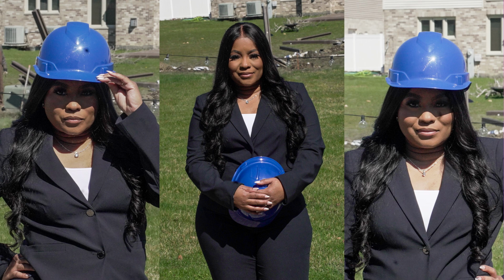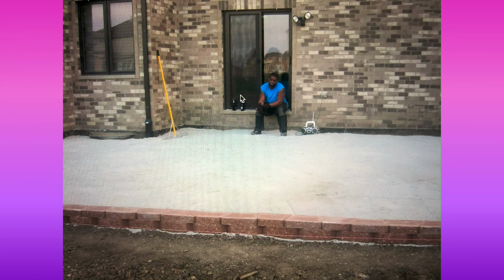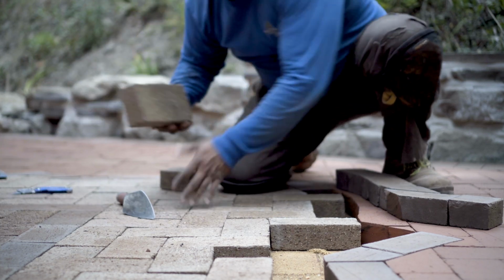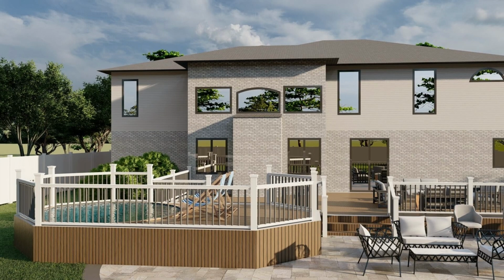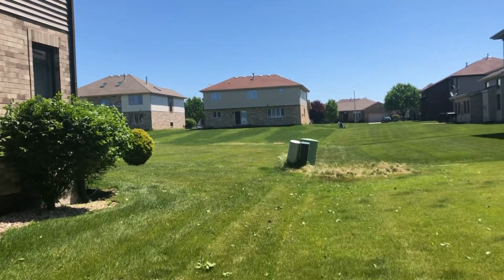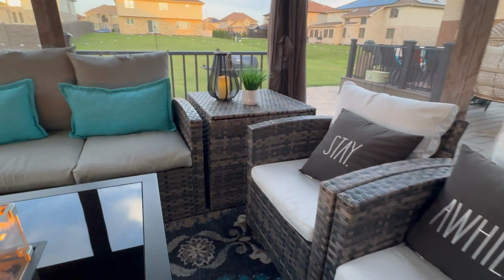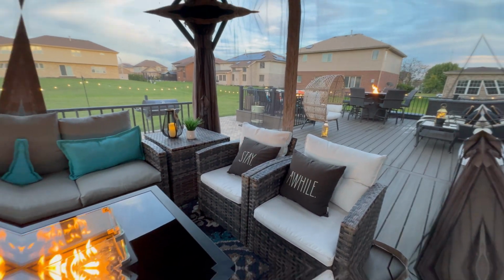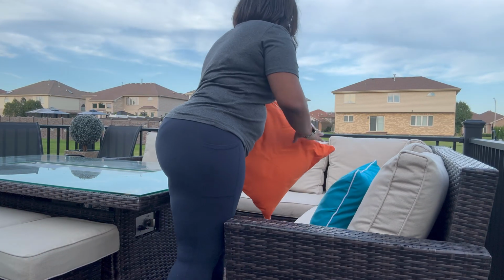Backyard Oasis Renovation & Tour | DIY Patio Pavers, Composite Deck & Gazebo Reveal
I’m giving you an exclusive tour of my dreamy backyard oasis—my own slice of paradise!

From installing DIY patio pavers, building a gorgeous composite deck, to setting up a cozy gazebo, I’m going to walk you through every step of this transformation.

This journey has been a labor of love, filled with endless BBQs, late-night fires under twinkling lights, and so much joy. Now, I’m excited to share all the details—from our DIY struggles to the stunning finished product—with you.

What would YOU like to see more of? DIY projects? Fashion hauls? Lifestyle vlogs?

Drop a comment and let your girl know! I’m always here for your ideas.